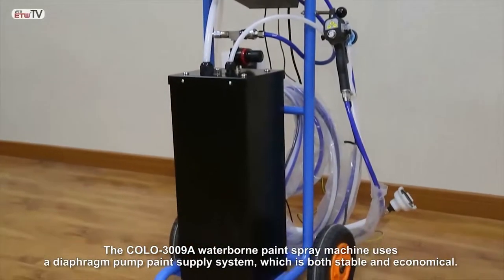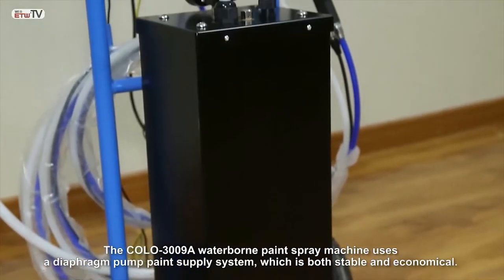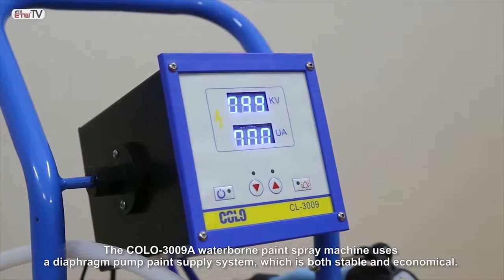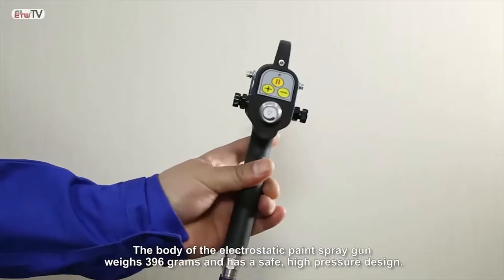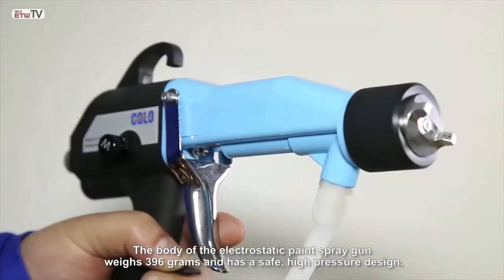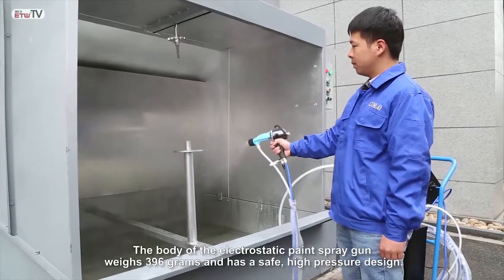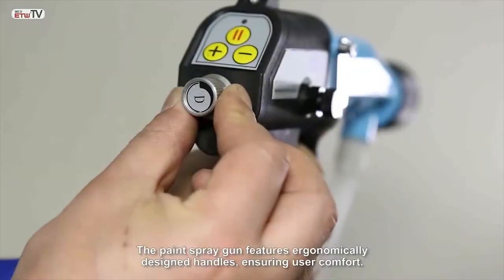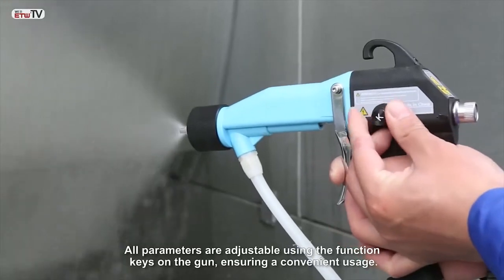Electrostatic Liquid Painting Machine for Waterborne & Solvent-based Paint Spray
Electrostatic painting gun works by applying electrostatic charges to atomized paint particles.
A built-in negative High voltage cascade charge the spray gun electrode that is located at the tip of the spray gun. The paint particle is atomized as soon as it moves out and past the electrode thus negatively charged.
The being painted object is oppositely charged through a grounded connection, which means that the paint is attracted to the object, and will wrap it from all directions.
In this electrostatic painting process, transfer efficiency will be significantly enhanced and painting material will be saved.